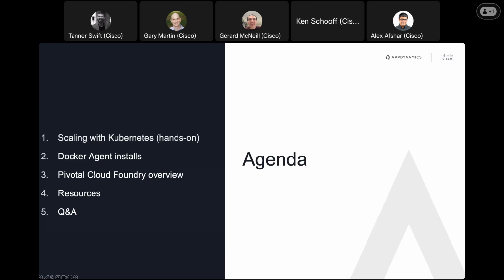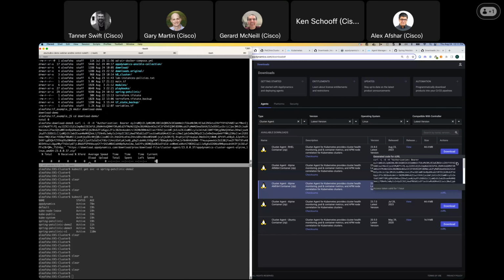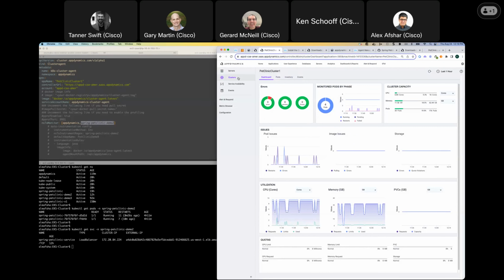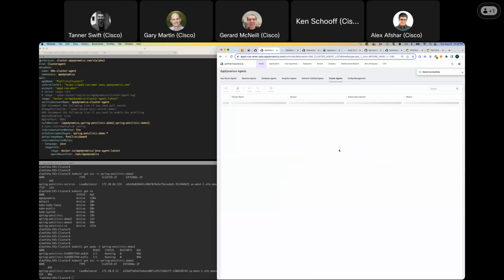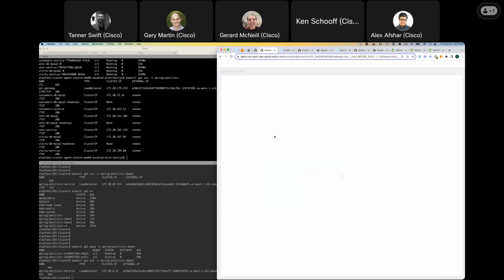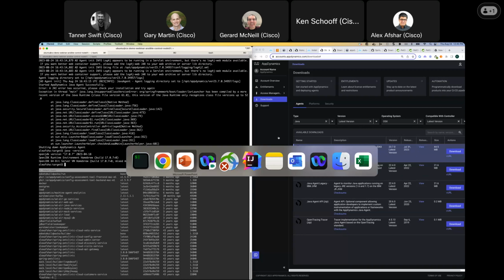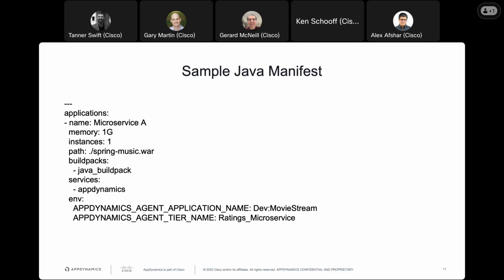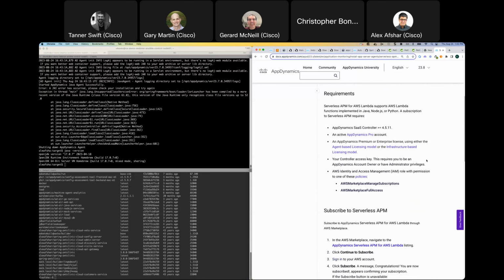Integrating Automated Agent Management with Cloud Native Technologies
During our previous session, Scaling Application Performance Monitoring with Automated Agent Management, it demonstrated how AppDynamics automated agent seamlessly integrates with popular automation tooling pipelines to scale mass application tasks.

Join us to continue learning how AppDs Automated Agent Management expands its support to other technologies - effortlessly integrating with common Cloud Native technologies to easily scale and simplify complex tasks like mass installations, customization node name changes, and more.